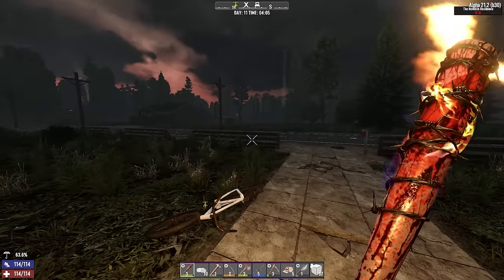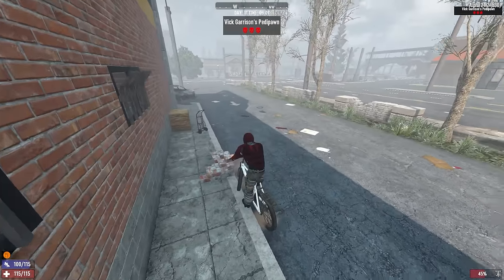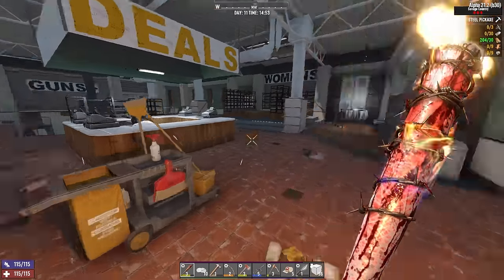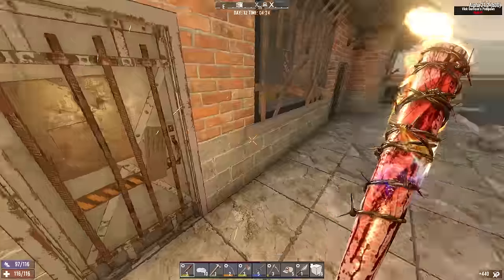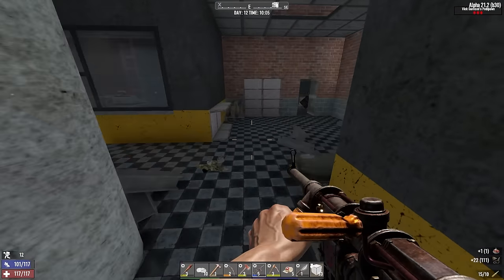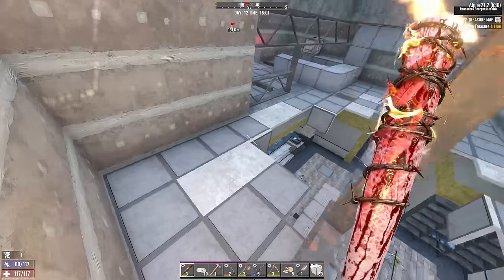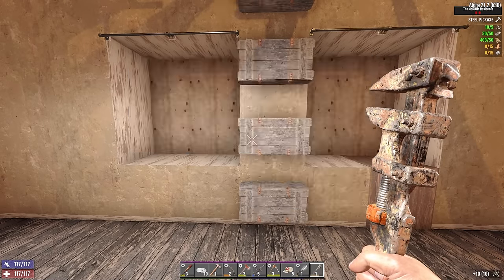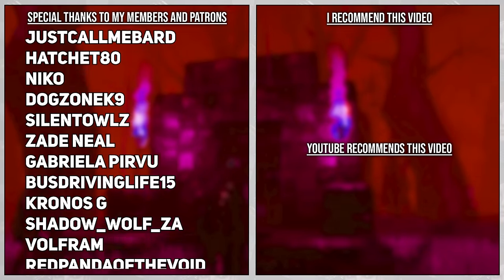Raiding And Upgrading in Hardcore 7 Days To Die (Episode #6)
TOPIC:📚
     ► 7 Days to Die Hardcore is a series where izprebuilt takes on 7dtd with some extremely annoying settings.

SETTINGS: ⚙
# Trader Quests Are Banned #
-Difficulty: Insane
-Speed: Nightmare
-64 Max Zombies
-Airdrops Disabled
-Hordes Every 7 days.
-60 Minute Days
-18 Hour Daylight
-XP: Standard 100%
-50% Player Block Damage
-150% Zombie Block Damage